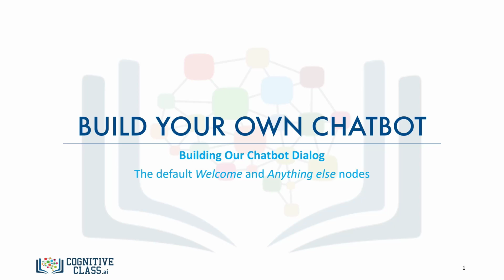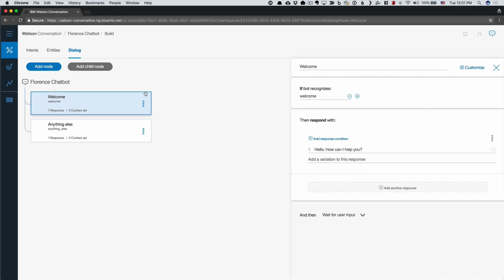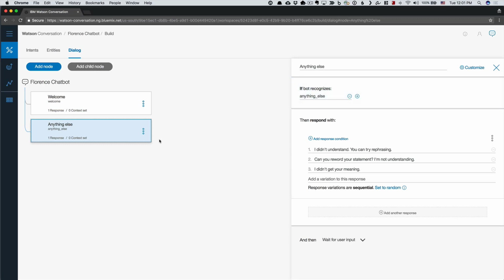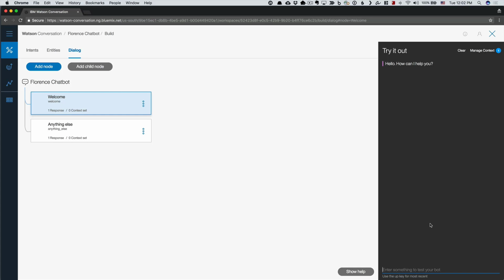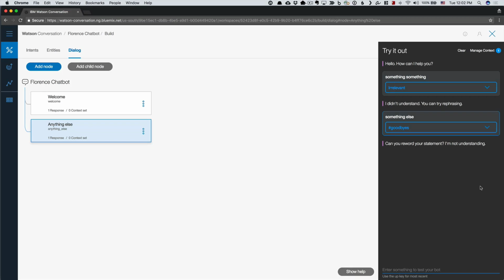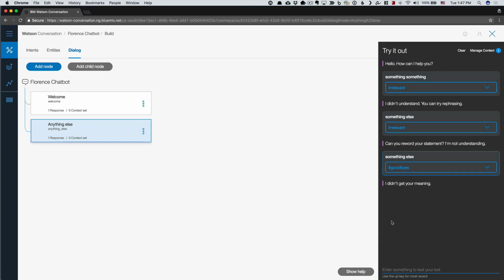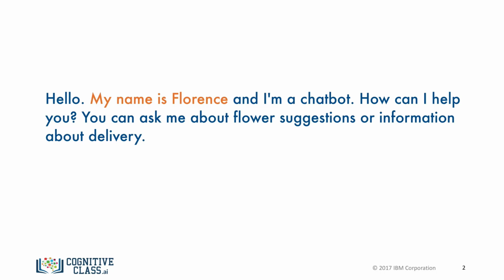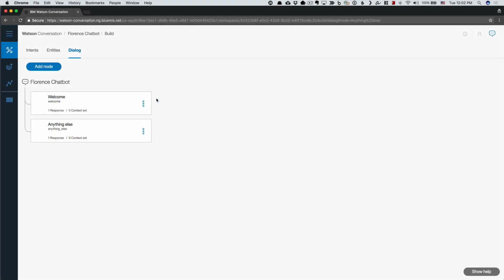CB0103EN - The default Welcome and Anything else nodes 6:50